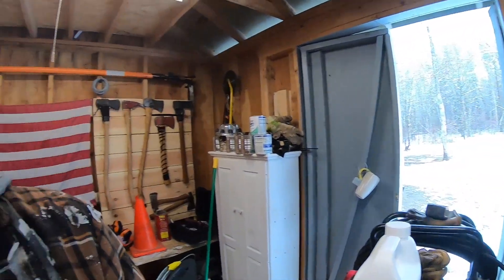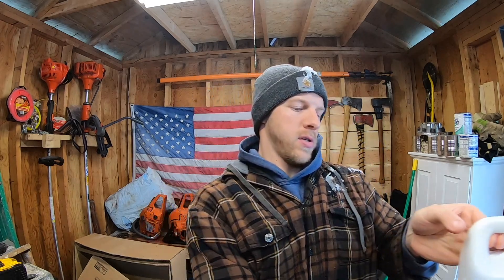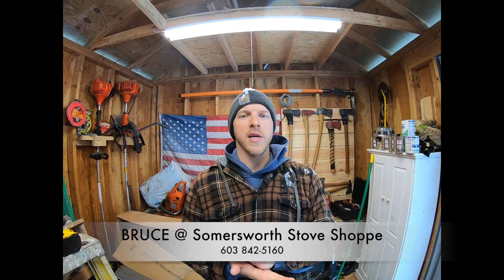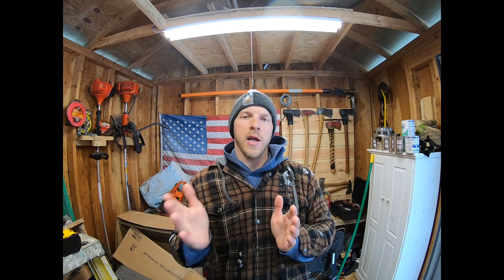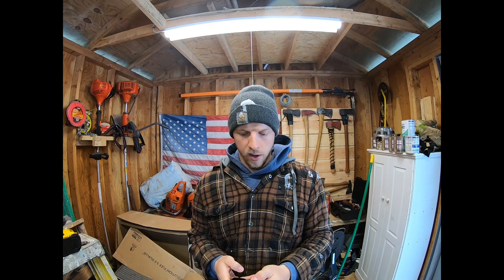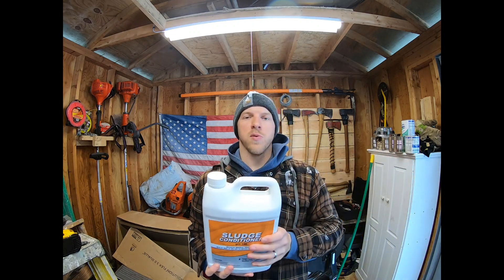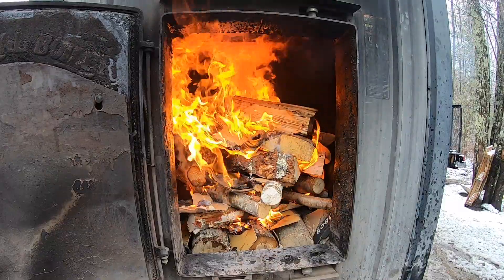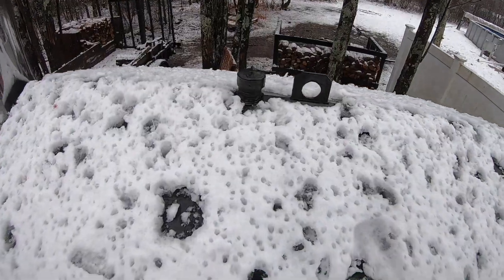Central Boiler Water Change | Part 1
Hi everyone we are going to cover changing the water in your outdoor wood boiler. First step is to all a SLUDE CONDITIONER to help clean and etch the inside of the firebox and heat exchanger before drain. They call for a 5-7 run time with the boiler RUNNING at max temp to get BEST result from conditioner!